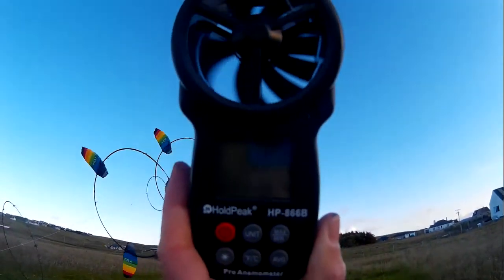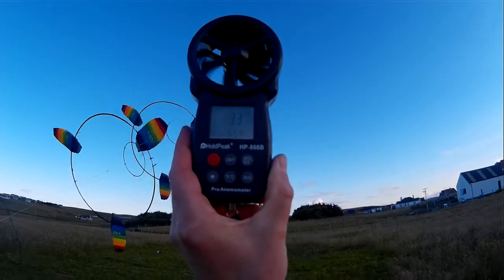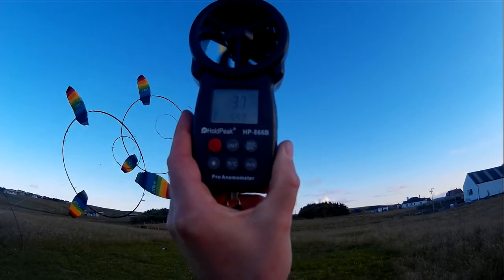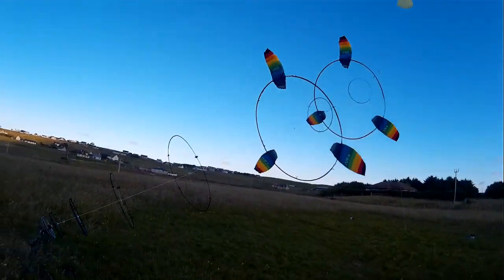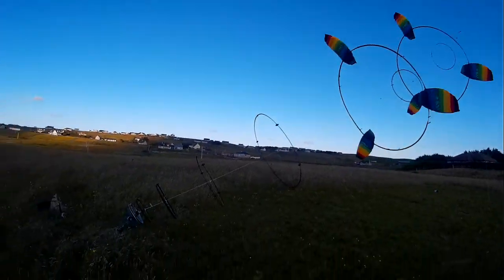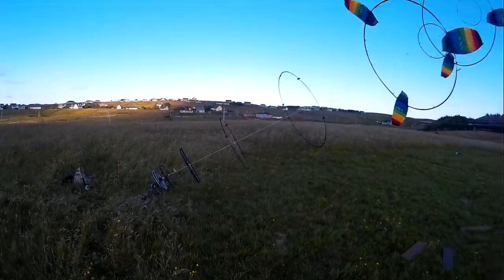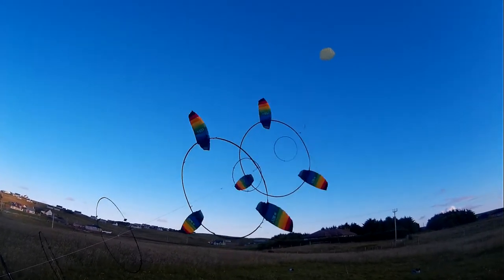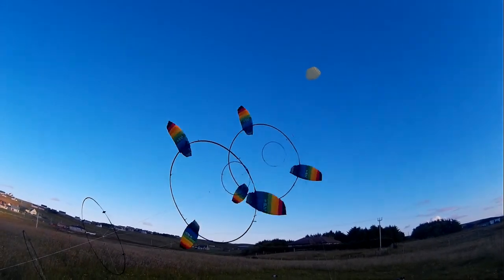First test with 2 stacked rings in the new configuration. Low wind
Low wind, first test with 2 new style Daisy ring kites stacked.